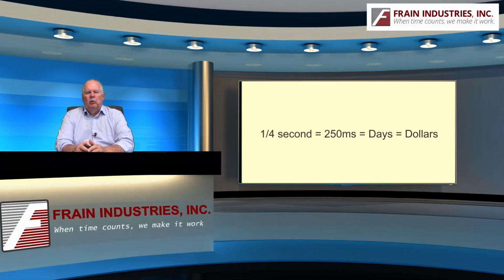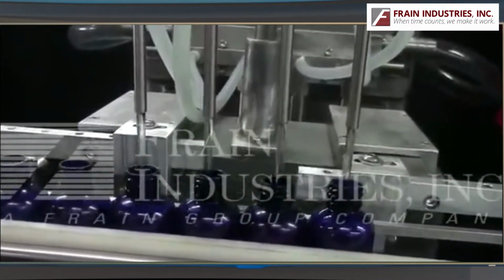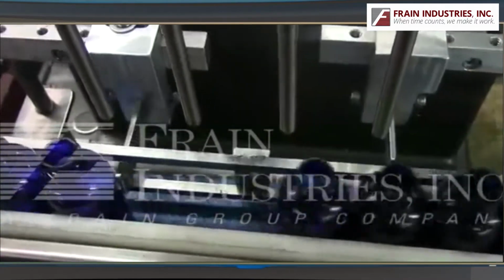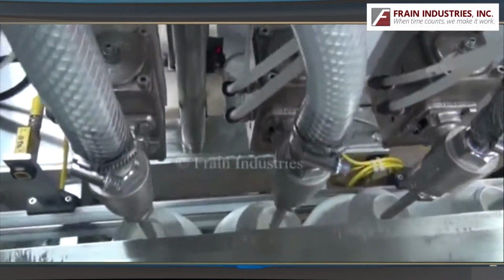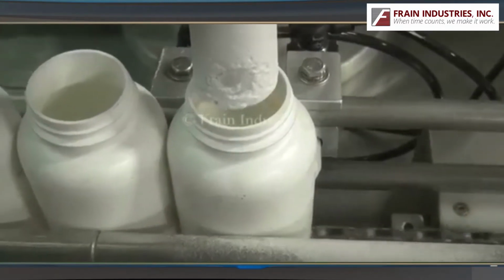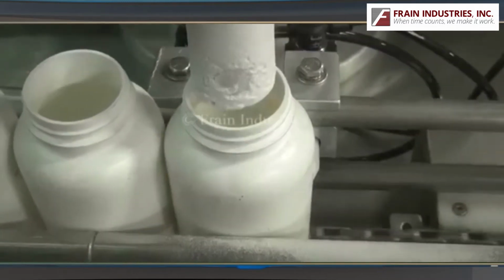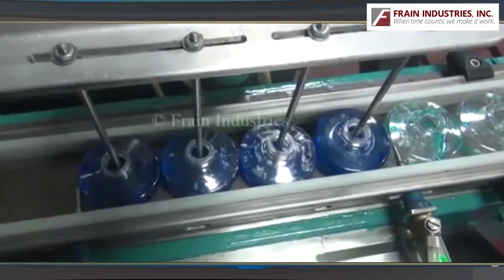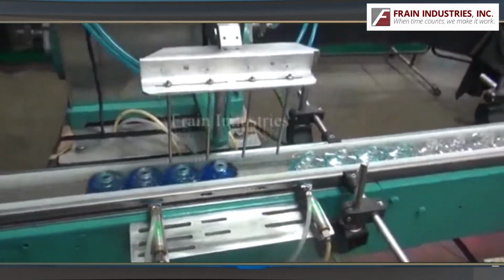Inline Filler Indexing Explainer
This video shows various techniques for indexing bottles in and inline filler. It shows how to get more production throughput by closely controlling indexing time.

In a high speed filler, shaving as little as 250 milliseconds from the indexing time can increase volumes by tens of thousands of bottles per day.

10W-40 10 minutes of daily wasted downtime (W) costs more than a week of lost production (41.6 hours)